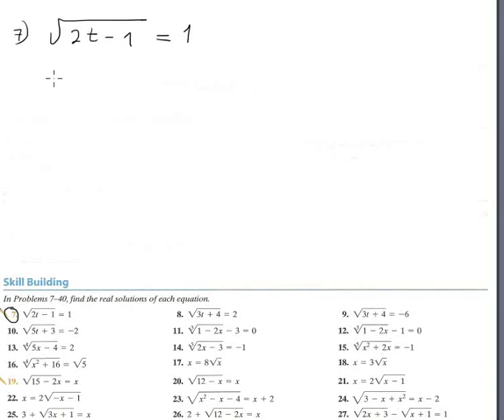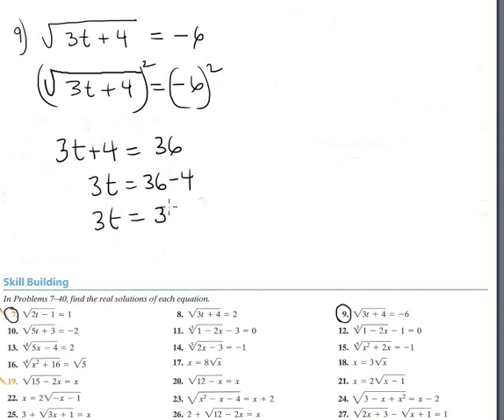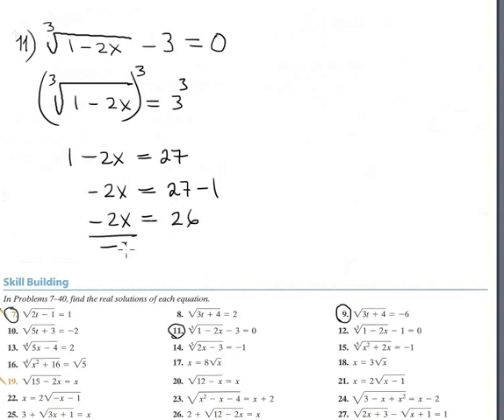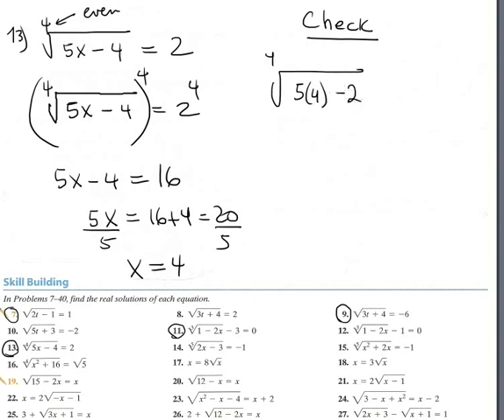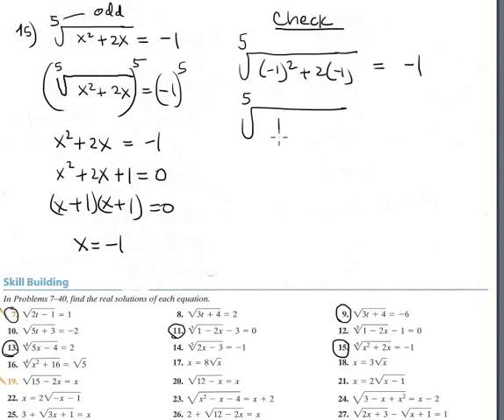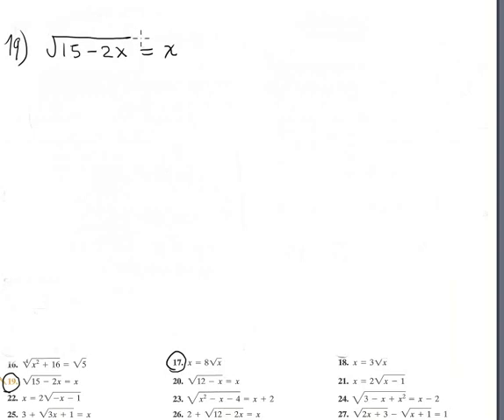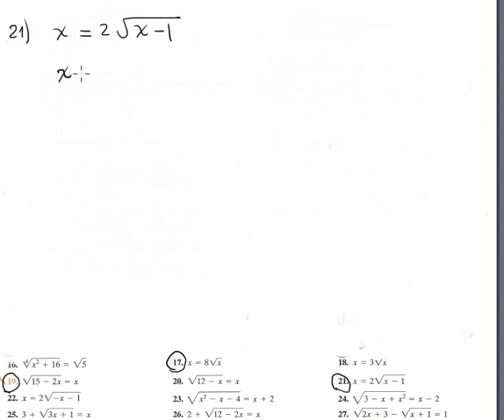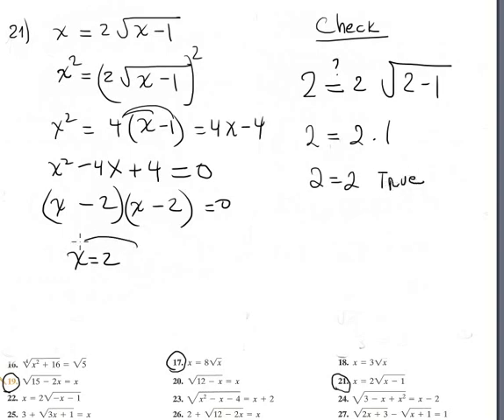RADICAL EQUATIONS-HW for Test#1-Section 1.4-Part-A